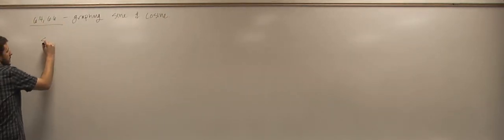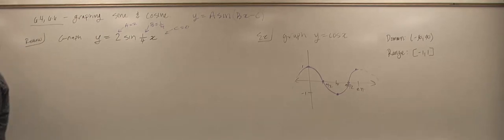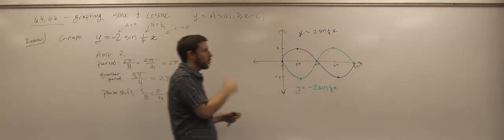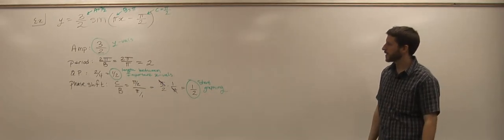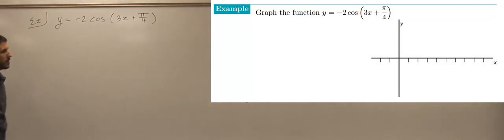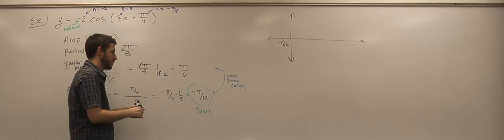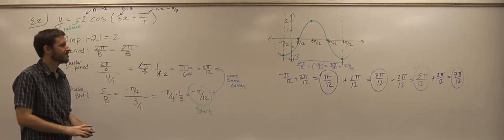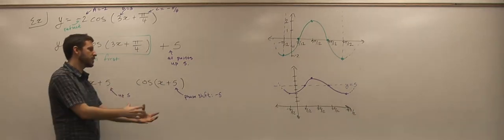127 graphing sine part2